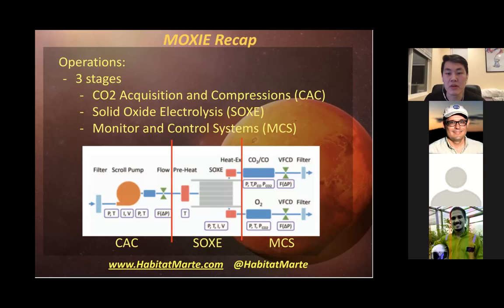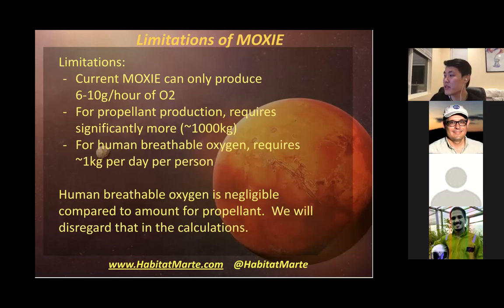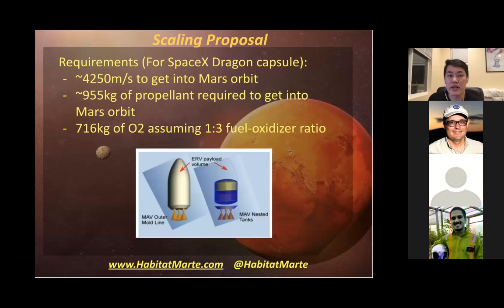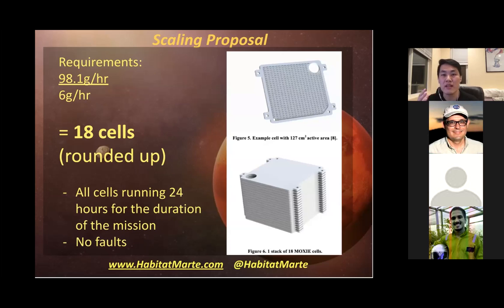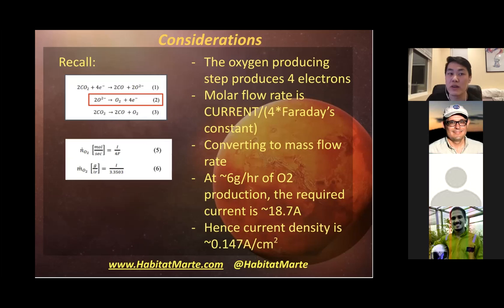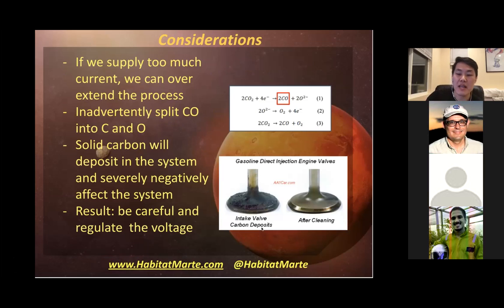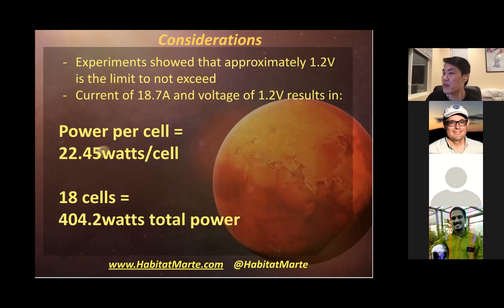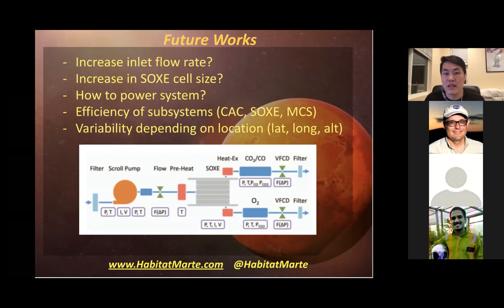Presentation of Bryan Ho about scaling up MOXIE technology. Habitat Marte Mission 54.